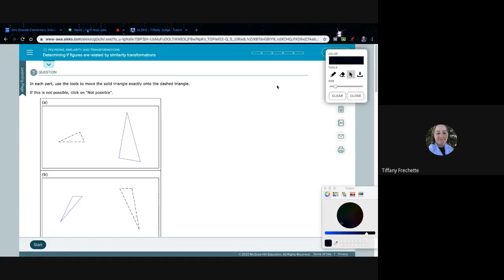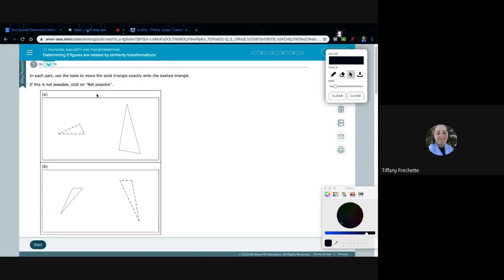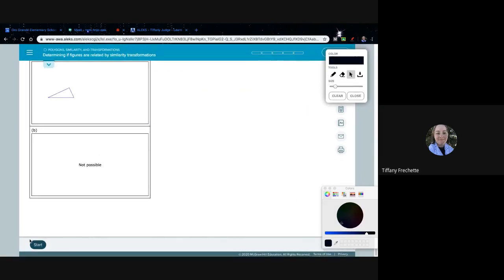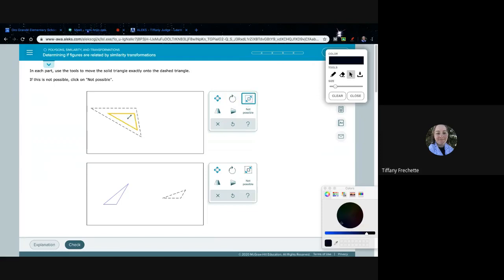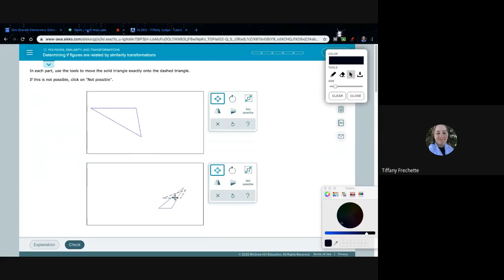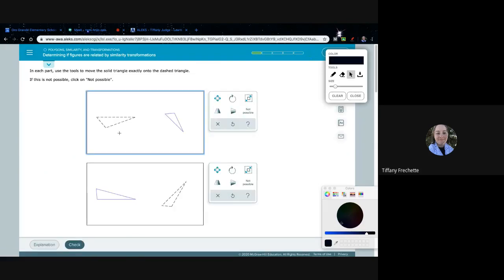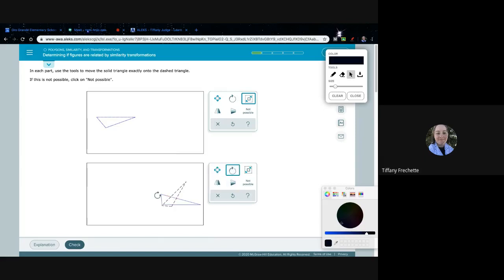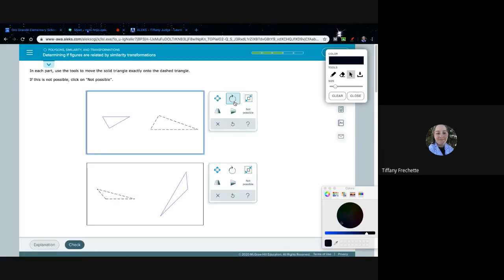Determining if figures are related by similarity transformations